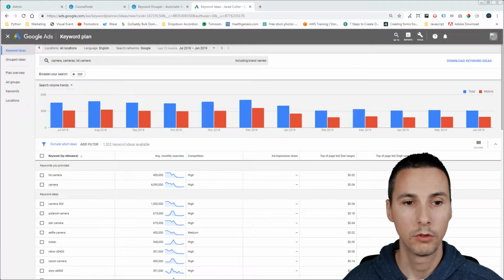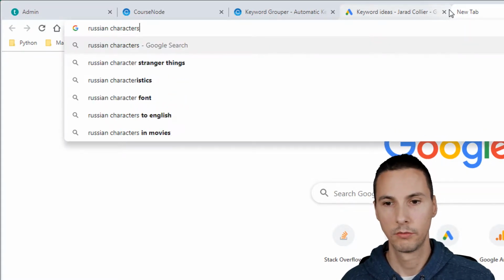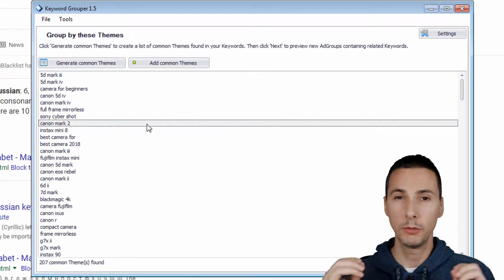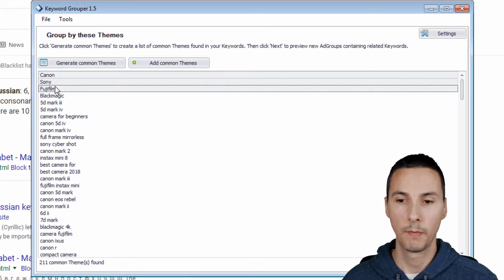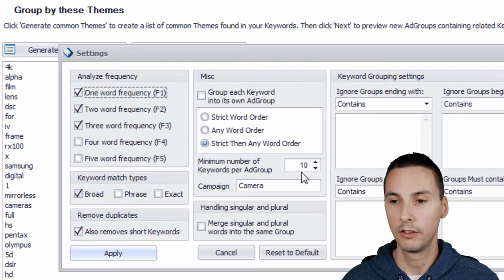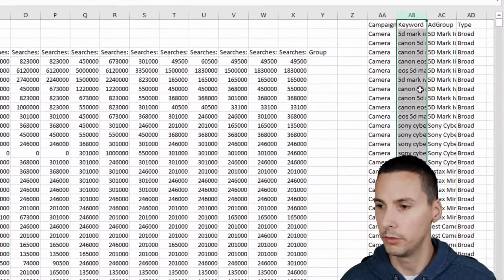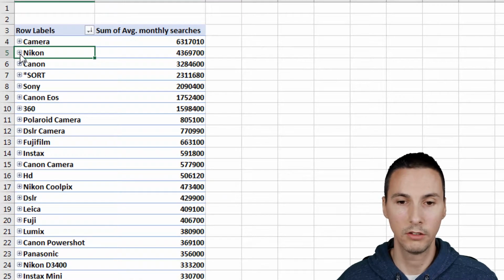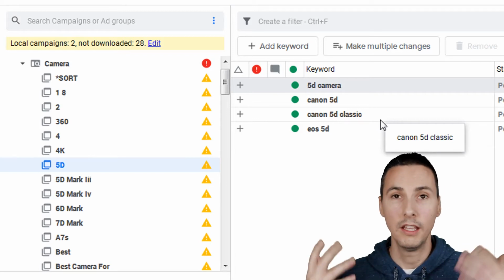Keyword Grouper - Keyword Grouping Software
Keyword Grouper is a stand-alone keyword grouping software for Windows operating systems. It's a downloadable desktop software that you can use to automatically group keywords.

If you manage paid search on behalf of clients, or if you're a lone business owner - this software can help you create entire Google Ads and Bing Ads search campaign structures.

The software comes with several features like a minimum number of keywords per group, group each keyword into its own ad group, manually group keywords based on a list you choose, and more.

SEO professionals also use it for quick grouping during traffic volume estimation.

The tool itself does have several constraints though. It's not super-efficient when grouping large lists of keywords. It's also only for Windows machines.

This tool is a bit more simplistic in-terms of its keyword grouping capabilities. If you need something slightly more advanced and faster, I recommend you check out PPC Campaign Generator (my other software). PPC Campaign Generator has more efficient keyword grouping tools built-in that the stand-alone keyword grouping tool doesn't (ex: word stemming).

Keyword grouping for Google Ads can be extremely time-consuming. The entire purpose I built this tool was to help save people time.

In this video, I'll show you a demo of Keyword Grouper and we will group keywords in under 10 minutes. Realistically, you could group keywords way faster but I was talking in this video.